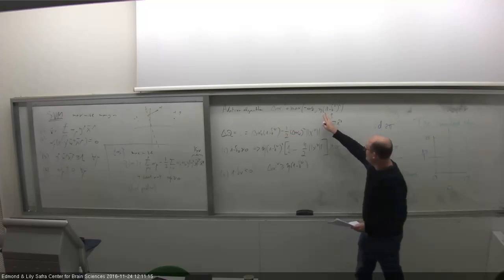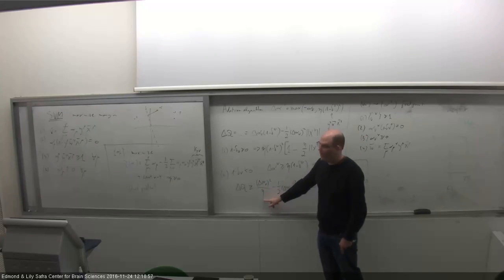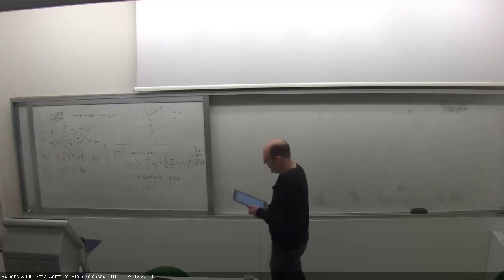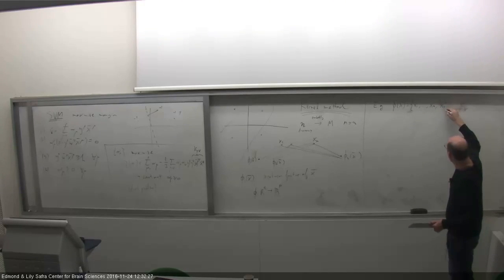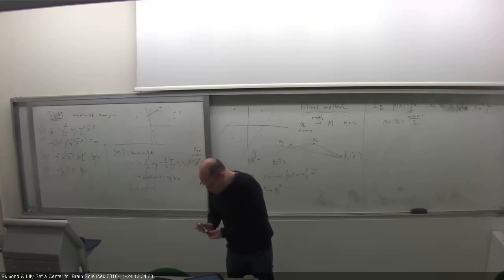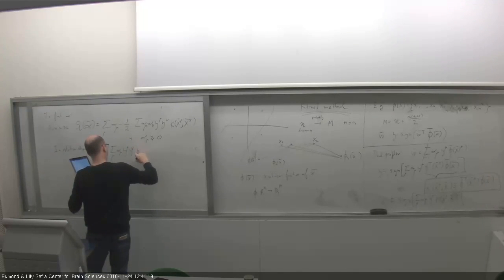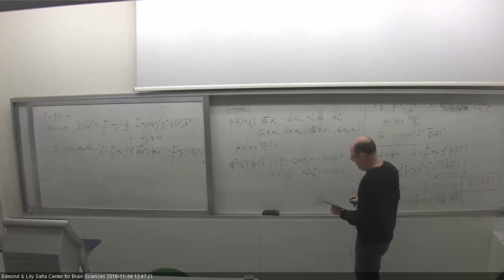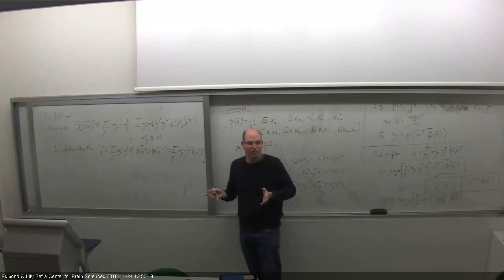Theoretical and Computational Neuroscience 2 - 24.11.16